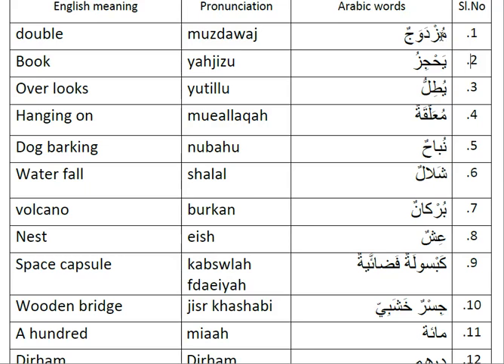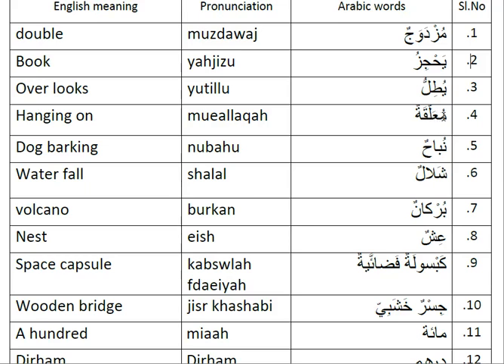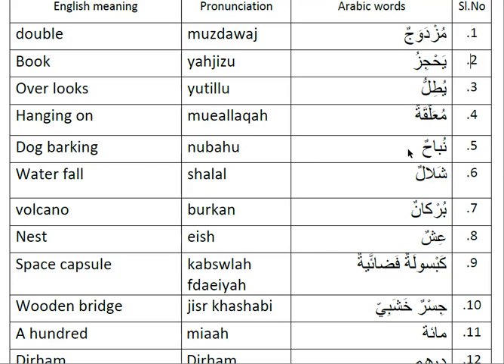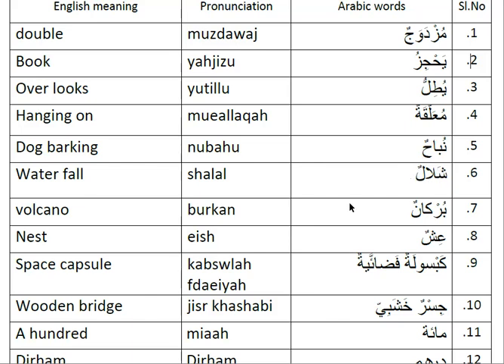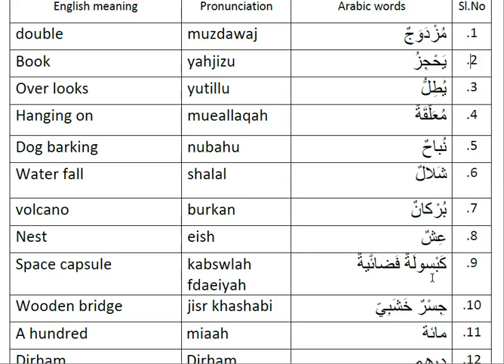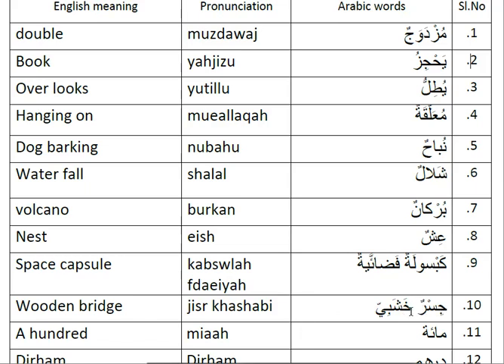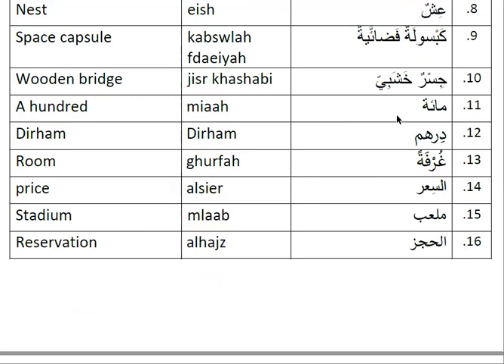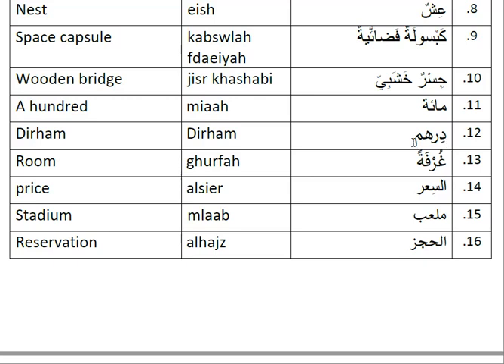At the hotel, Fi Al Funduq , في الفندق Vocabulary Arabic Grade4 Lesson Book 2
This is just to help students specially from India, bcz my accent is also Indian so it will be acceptable to  non native speakers who wanted help in last minute revision of the lesson. I wish this video could help you out in some way. God Bless You All!! I know the struggle of learning a new language Just trying to help prepare kids before any assessment.

Lesson from Book 2 Grade 4 At the hotel, Fi Al Funduq , في الفندق  Vocabulary List Arabic Grade4 Lesson

Arabic Grade 4 Lesson Places and Directions In the City الأماكن والاتجاهات في المدينة